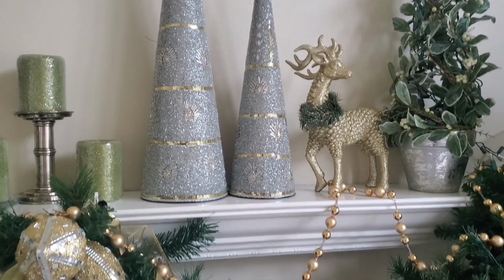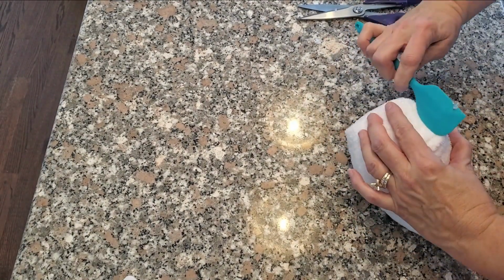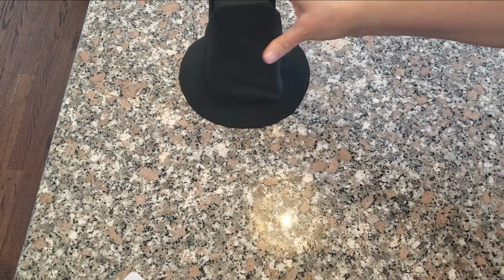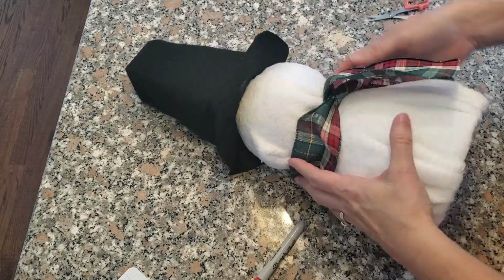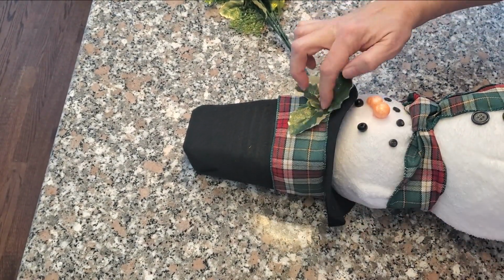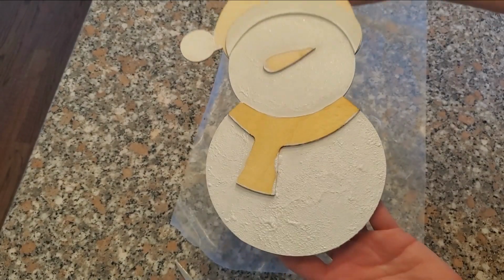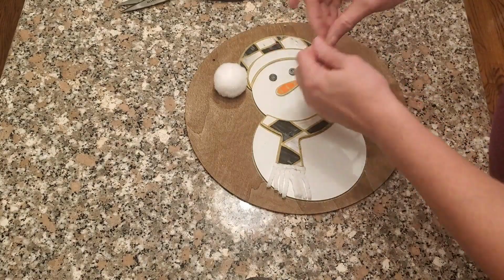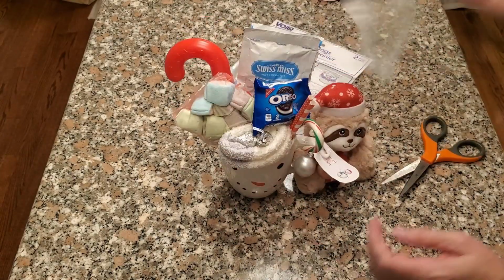DIY Easy Budget Friendly Snowmen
Join me in this video and I'll show you how to create two snowmen home decor pieces and an adorable kid friendly gift in a snowman cup - A cup of comfort.

Music: We Wish You a Merry Christmas by E's Jammy James